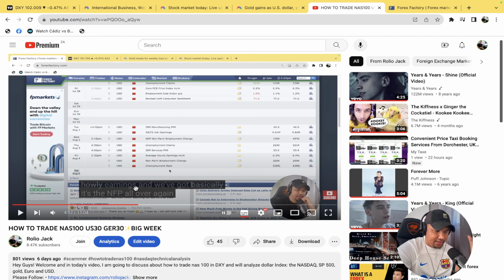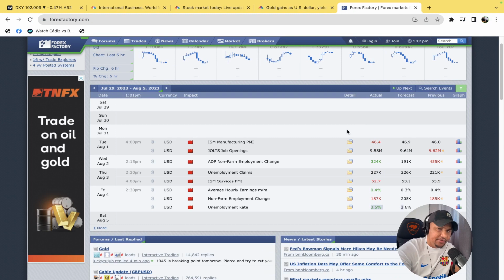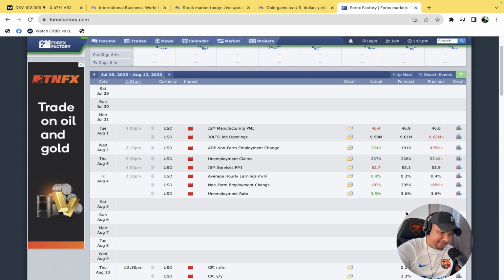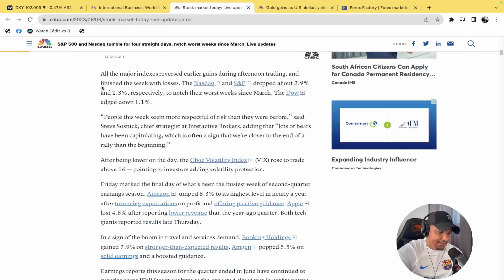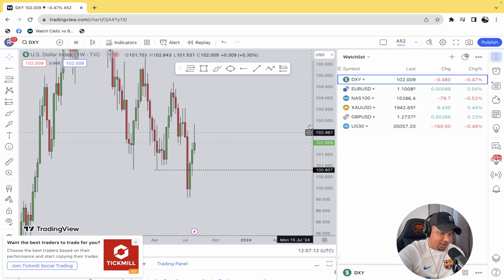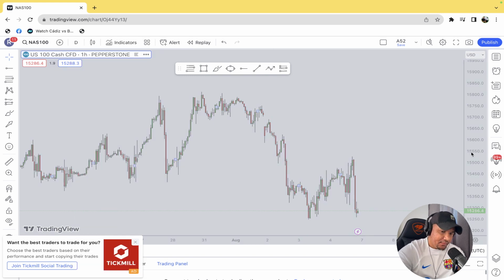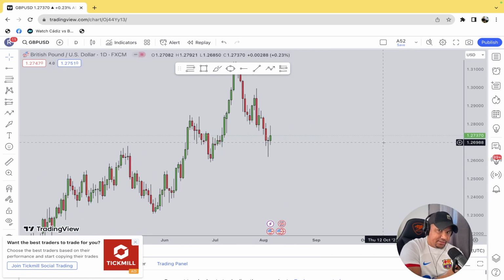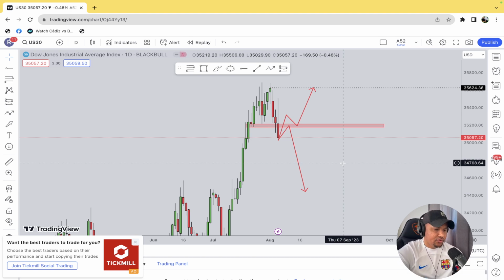HOW TO TRADE NAS100 US30 GER30✨MARKET BREAKDOWN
Hey Guys! Welcome and in today's video, I am going to discuss about how to trade nas 100 in DXY and will analyze dollar Index: the NASDAQ, SP 500, gold, Euro and USD.